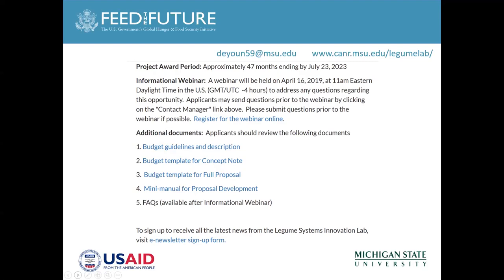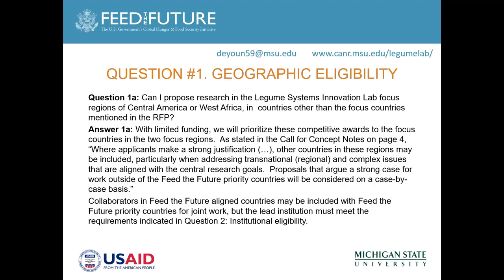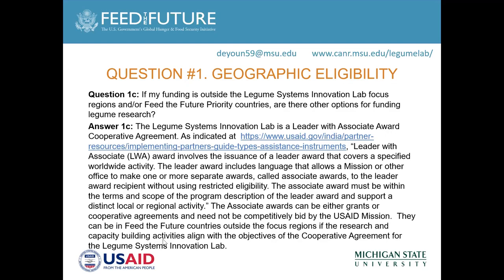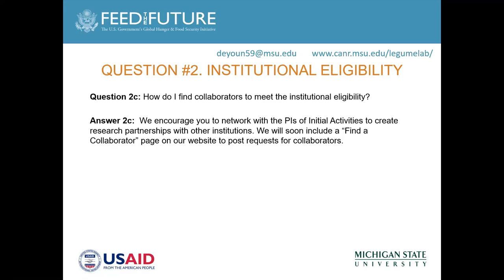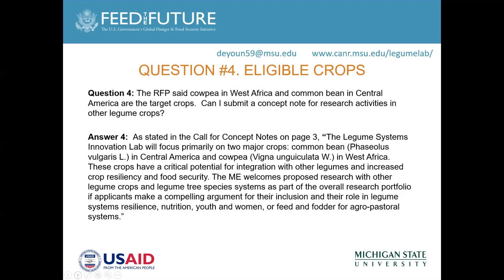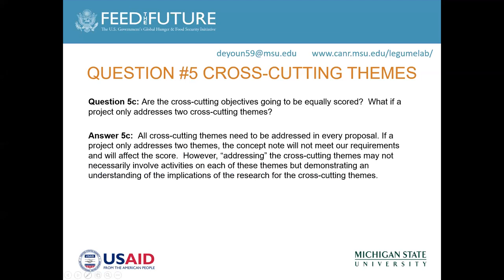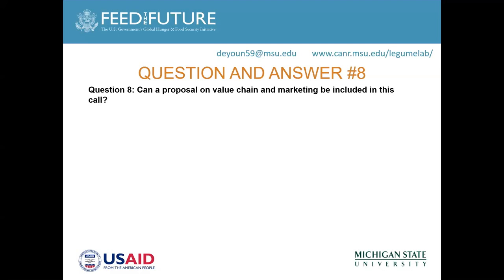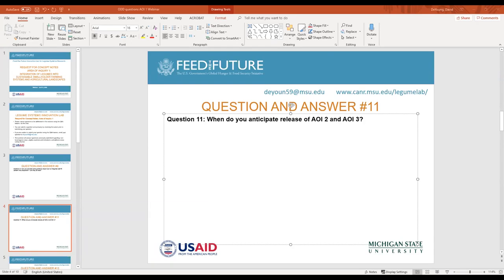Legume Systems Innovation Lab Webinar 1